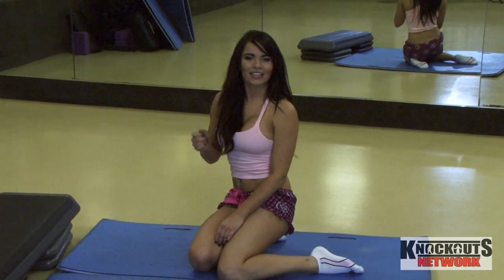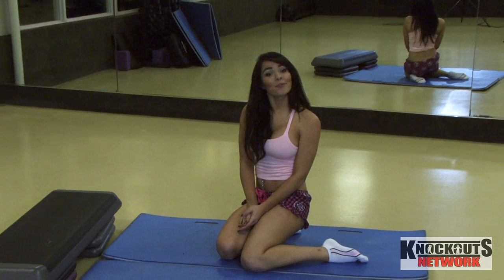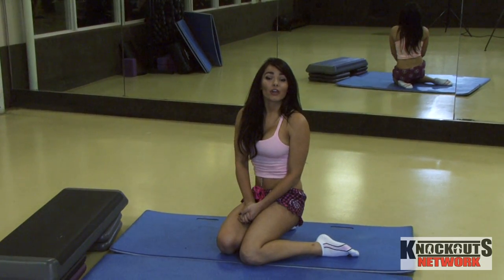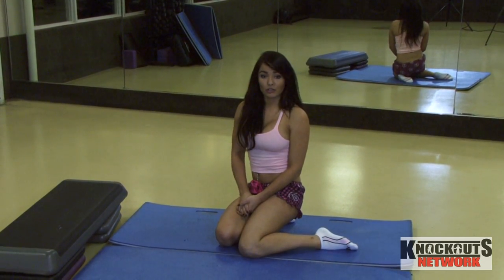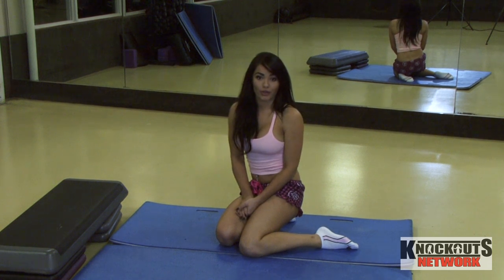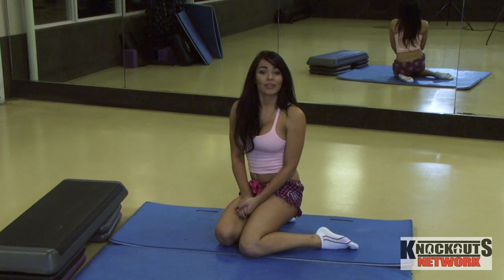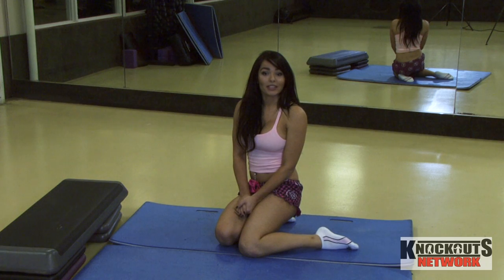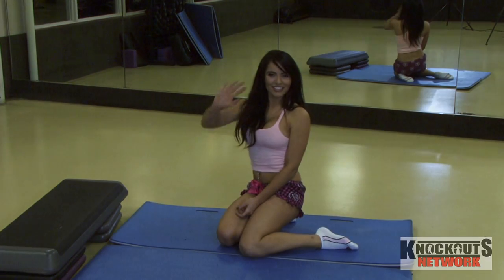Hot fitness model stretching